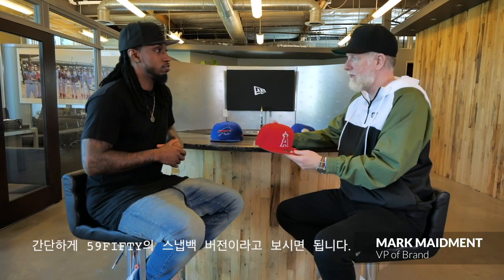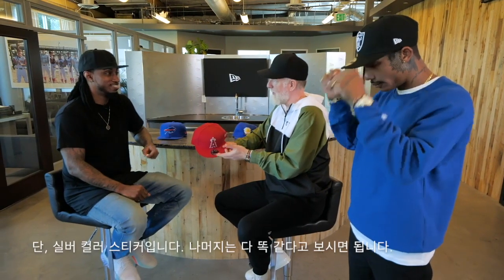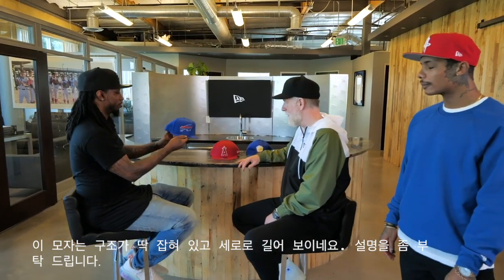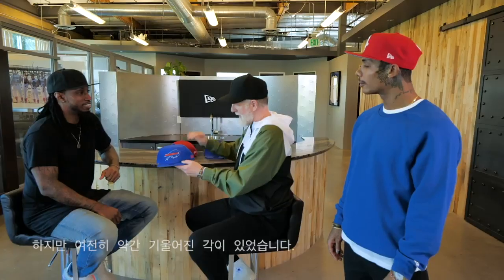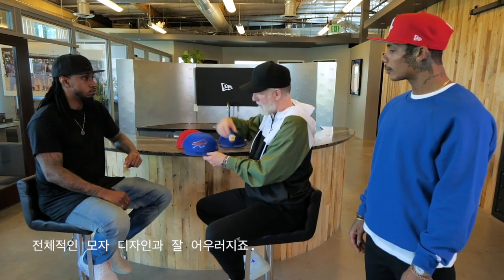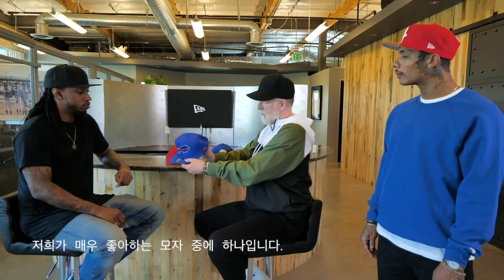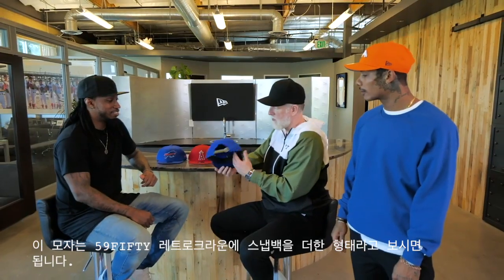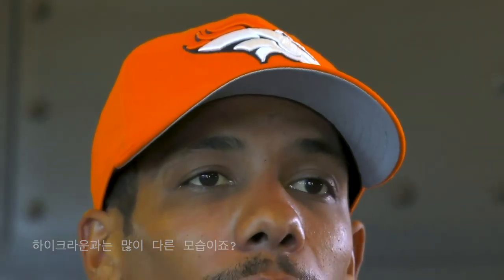완벽한 모자를 찾는 법 Part2 | 9FIFTY | 뉴에라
나에게 어울리는 모자를 찾고 계신가요? 저희가 도와드릴게요! 뉴에라 브랜드 디렉터 Mark와 Steezus가 뉴에라가 보유한 다양한 스타일과 모자핏에 대해서 친절하게 설명해드립니다.